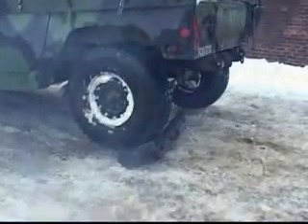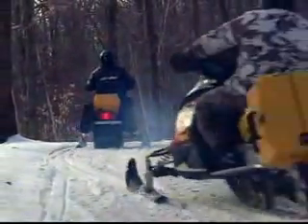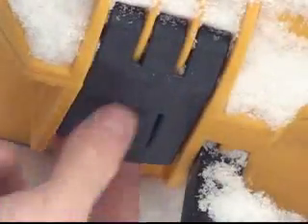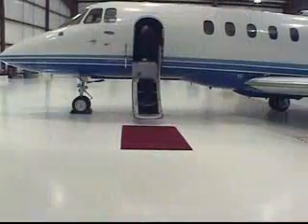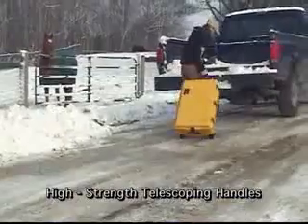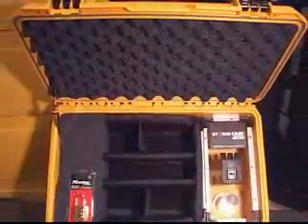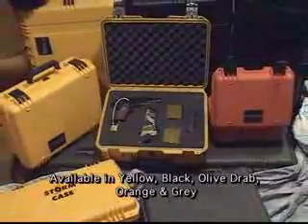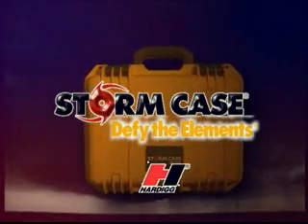Take it by Storm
Take it by Storm with Hardigg Storm Case